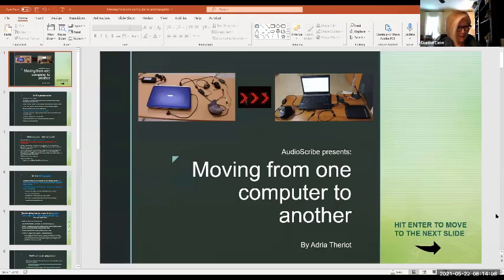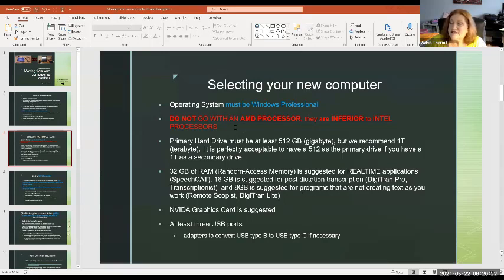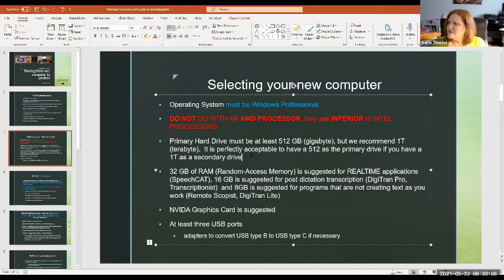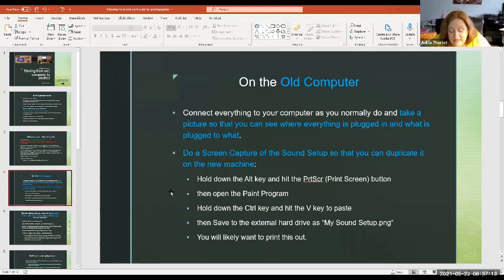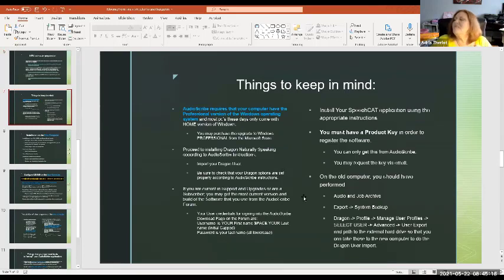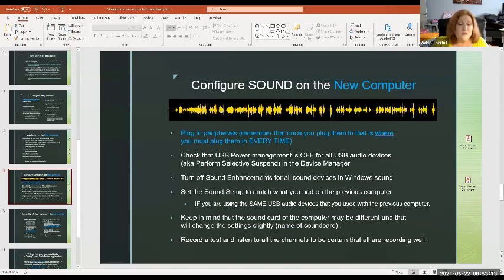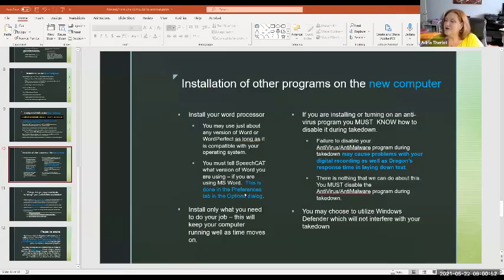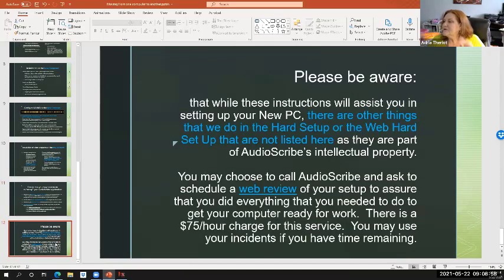Class #14 Moving to a New Computer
In this video I go over everything that has to be done and it what order it must be done when you are moving your AudioScribe Application from one computer to another (normally new) computer